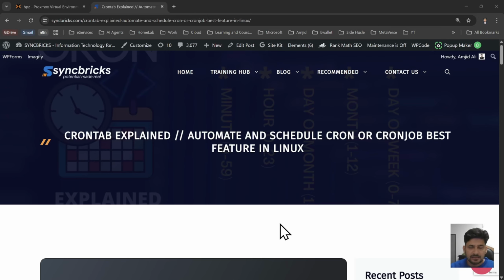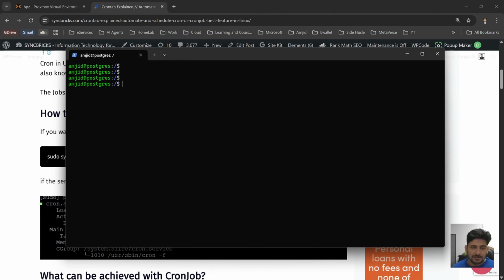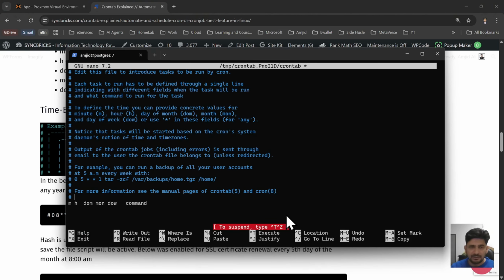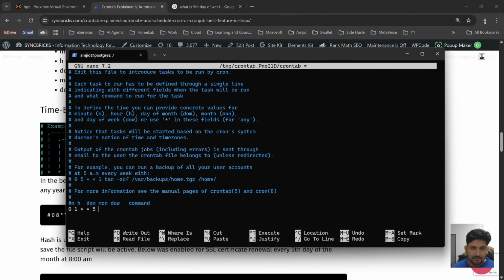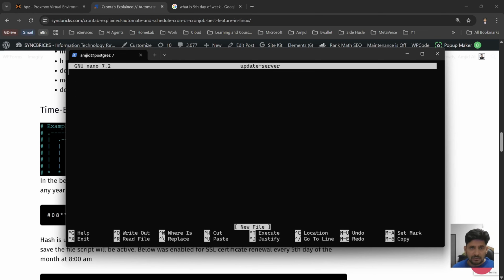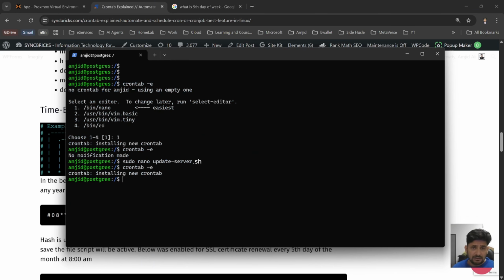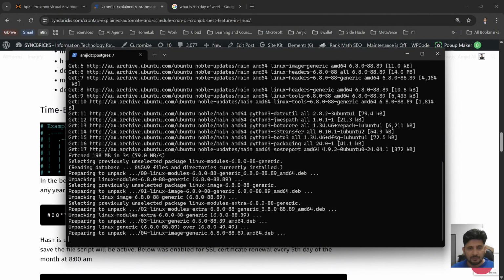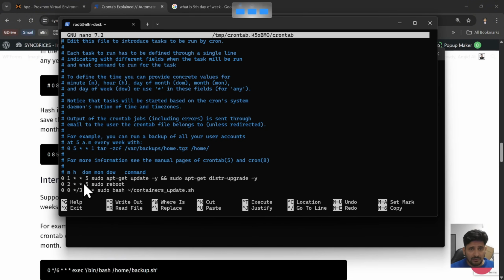Ubuntu Server Auto Updates with Crontab | Automate System Updates on Ubuntu 24.04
Want to automatically update your Ubuntu Server without touching the terminal every day?
In this step-by-step guide, I show you how to use crontab (cron jobs) to schedule automatic updates for Ubuntu Server 24.04 LTS, but the same method works on any Linux server — including Proxmox nodes, homelab servers, VPS, cloud instances, and more.

How to open and edit crontab
How to schedule automatic system updates
How to run updates silently
How to automate security patches
Best practices for Linux server maintenance
Cron job timing examples (daily, weekly, monthly)

🧰 Technologies Covered
Ubuntu Server 24.04 LTS
Linux Terminal
Crontab / Cron Jobs
Apt package manager
Automation for homelab + cloud servers

Keeping your system updated is critical for security, especially on publicly exposed servers.
Cron jobs allow you to automate this completely!